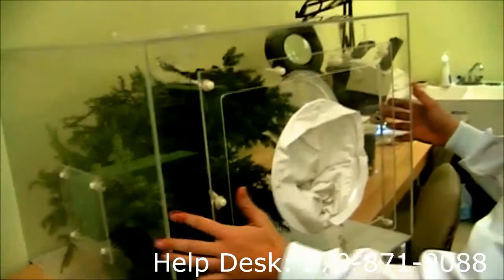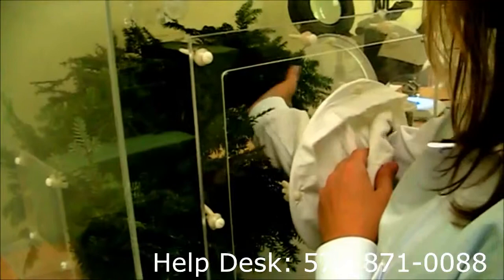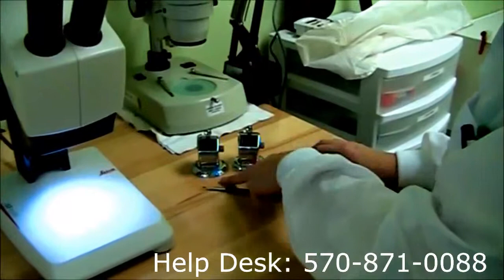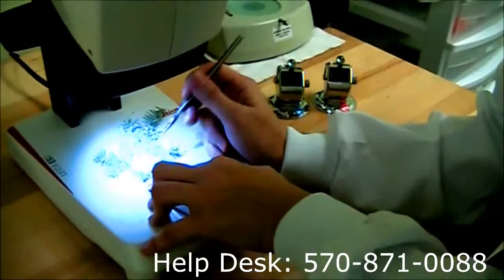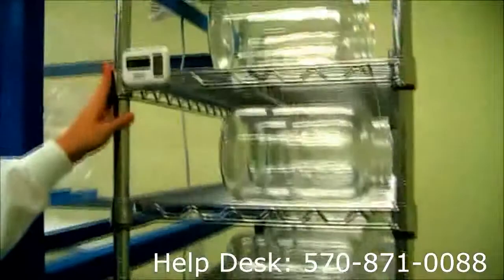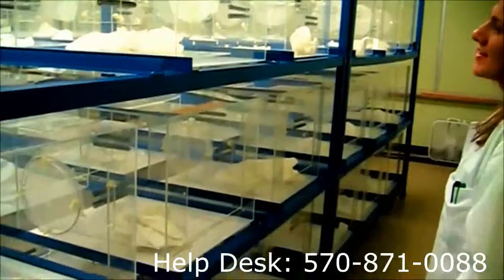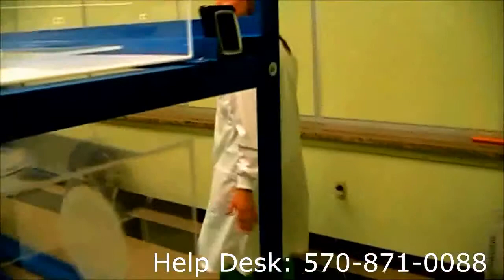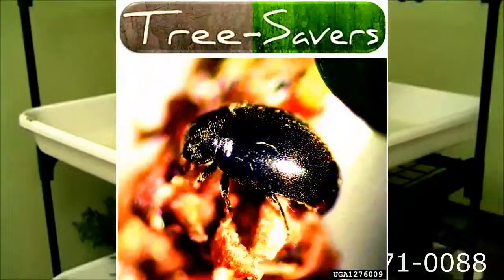Beetles to control HEMLOCK WOOLLY ADELGID disease